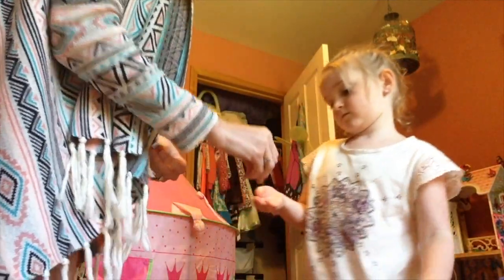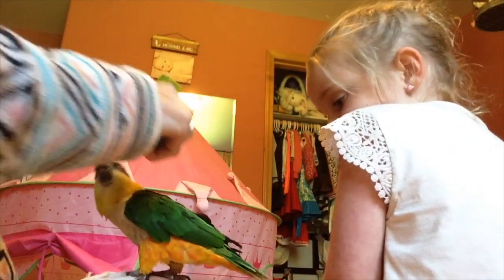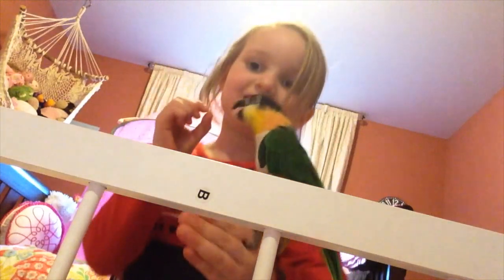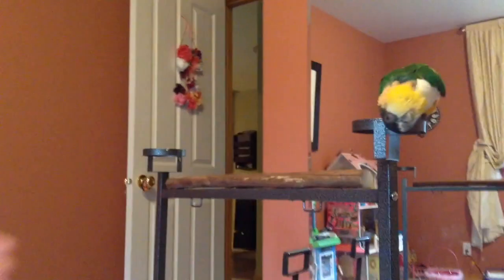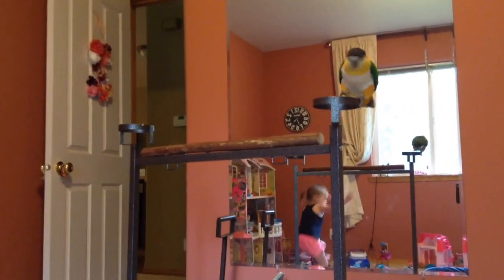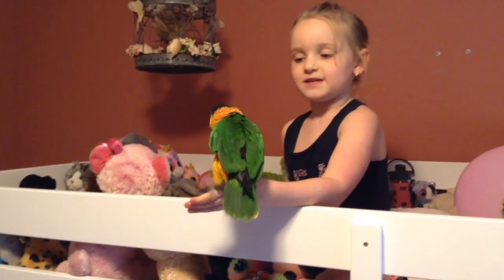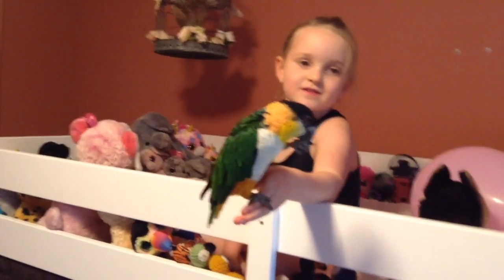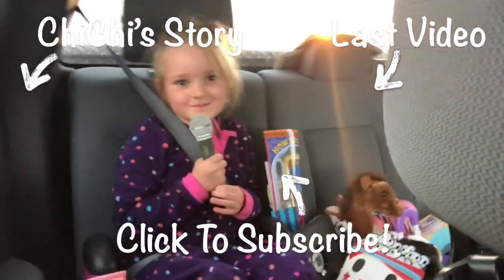A Video Tribute to ChiChi The Caique Parrot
I found video footage on my 5 year old daughter's ipad where she was taking training videos with ChiChi that I never really used in past videos so I decided to use all the footage here as a little tribute to our time (and her growth) with ChiChi the 6 yr old black headed caique whom we trained to be a family bird for a friend.

for my latest training courses.

🐦WHICH BIRDS ARE ACTUALLY MINE?🐦
(Oldest to Youngest)
Female Galah 💗 BONDI (bond-eye) ⭐ hatched 2005
Female Congo African Grey 💗  CRESSI ⭐  hatched 2007
Male Galah 💙 BANDIT BOY ⭐ hatched 2008
Male Blue Throated Macaw 💙 JINX ⭐  hatched 2008
Male Camelot Macaws 💙  COMET & TUSA ⭐  hatched 2008
Male Toco Toucan 💙  ROCKO ⭐  hatched 2011
Female Sun Conures 💗 LILY & PHOEBE & DETKA (dee-et-ka) ⭐  hatched 2011